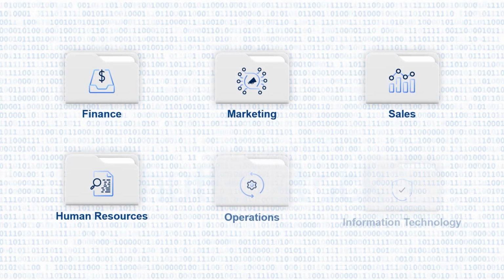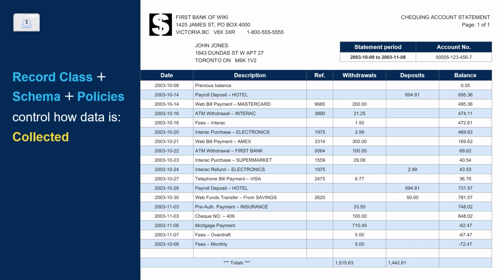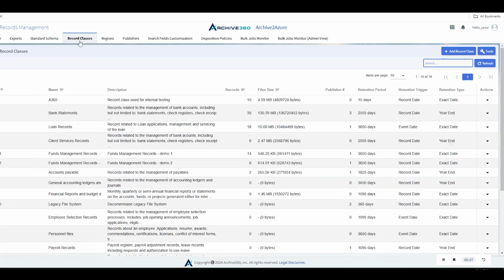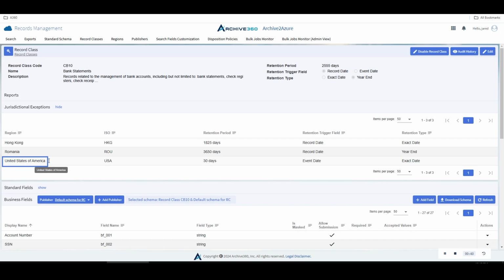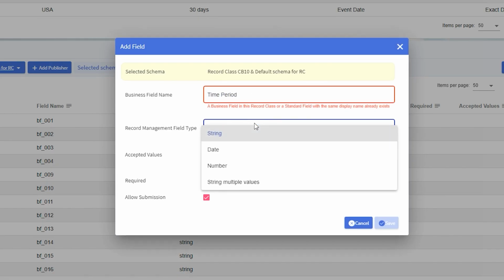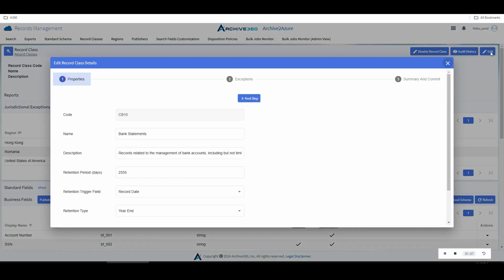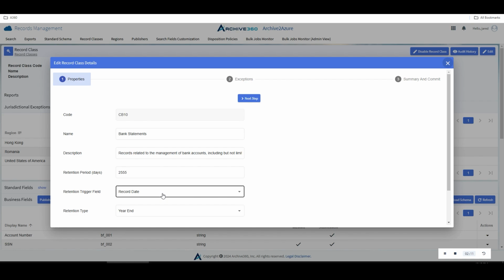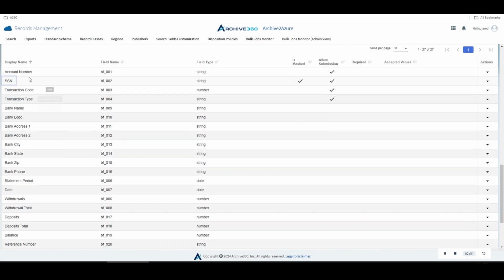Managing and Protecting Data at Scale: The Power of Classification | Archive360 Overview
Consistently managing and protecting the wide variety of data generated across different applications is a major challenge for today’s organizations—especially when doing so at scale. In this video, we explore the critical role of data classification and how Archive360’s powerful approach enables you to classify your data consistently, accurately, systematically, and at scale.

Whether you're dealing with compliance, governance, or risk management, discover how better classification leads to better outcomes.